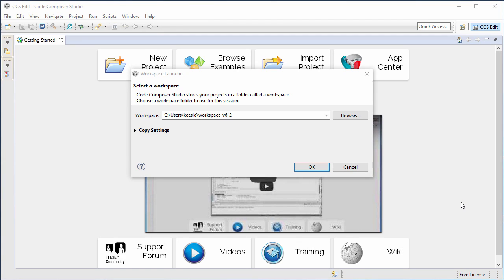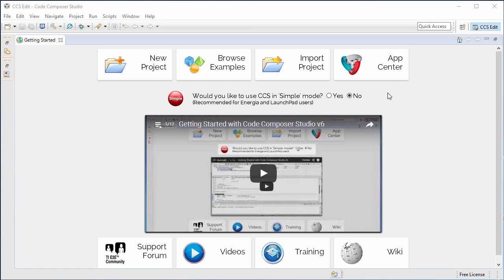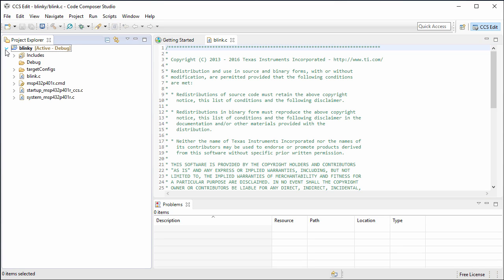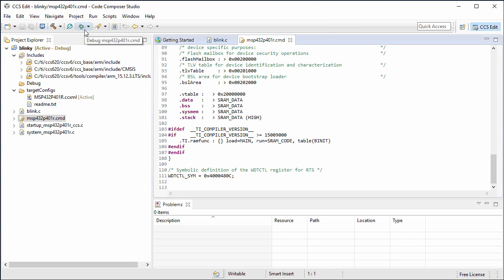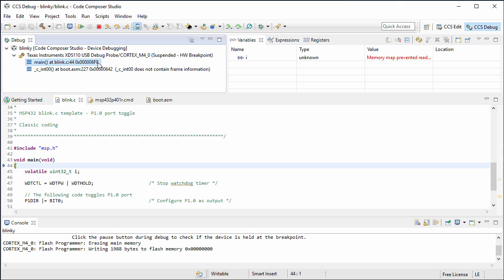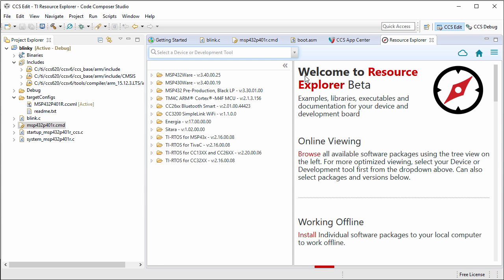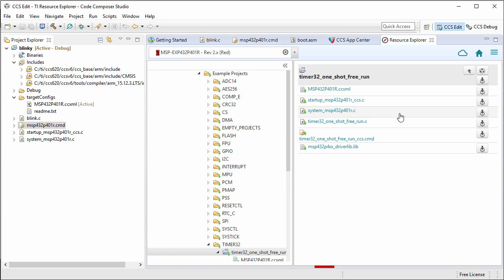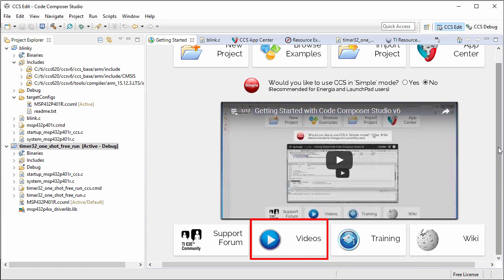Getting Started with Code Composer Studio v6.2 2019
Introduction to the Code Composer Studio v6.2 environment.  Code Composer Studio is an integrated development environment for Texas Instruments embedded processors.

If you are using Code Composer Studio 6.0 or 6.1, please see the video in the below link instead